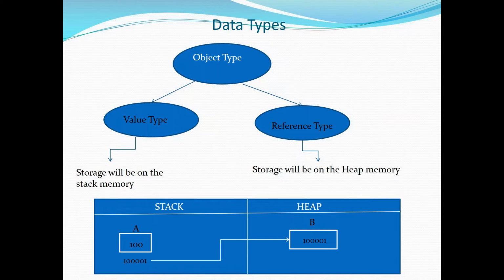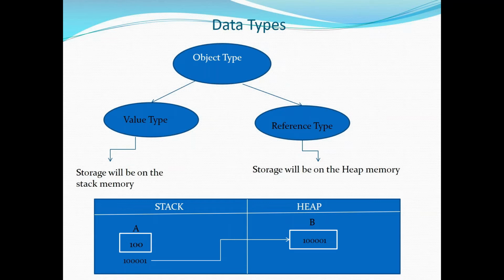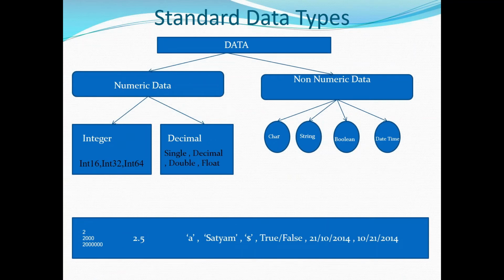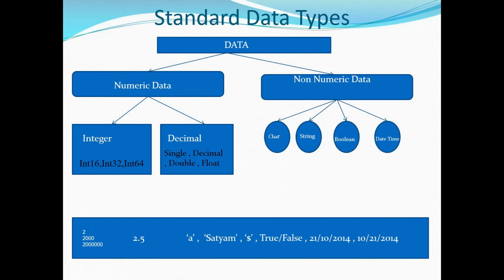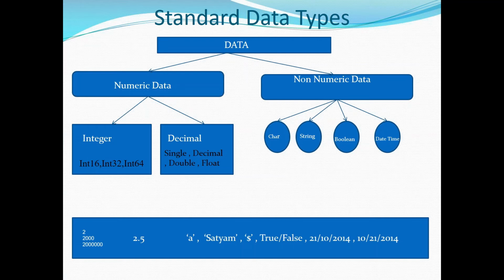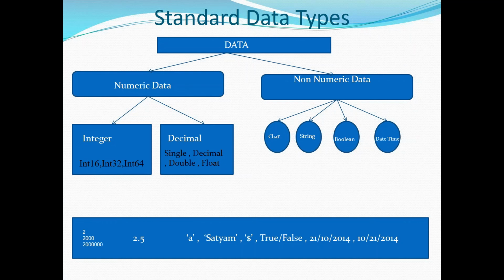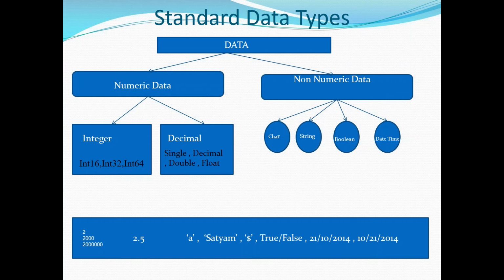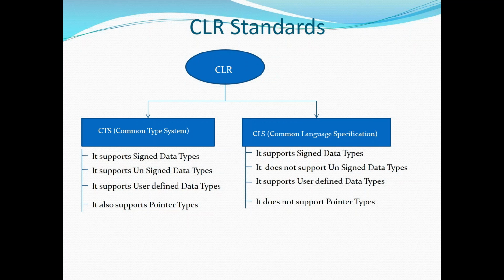C Sharp basics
This video will cover the following concepts:
1. Introduction to C#
2. Data types in C# with real time examples